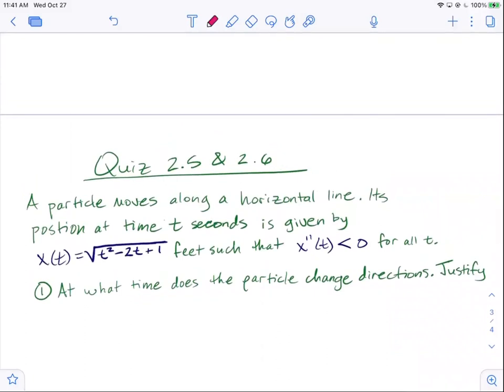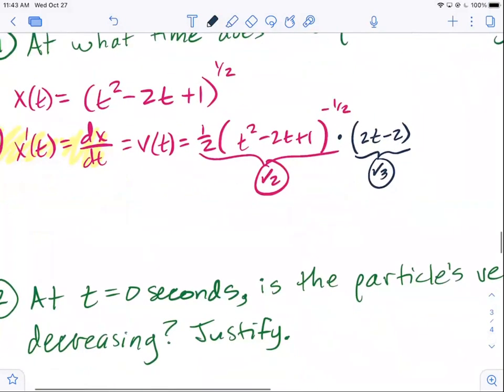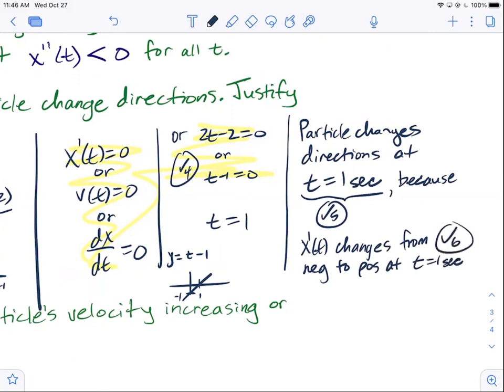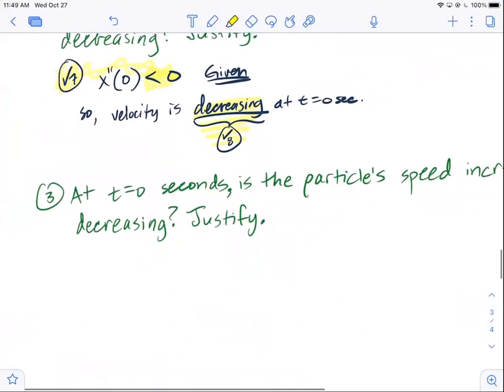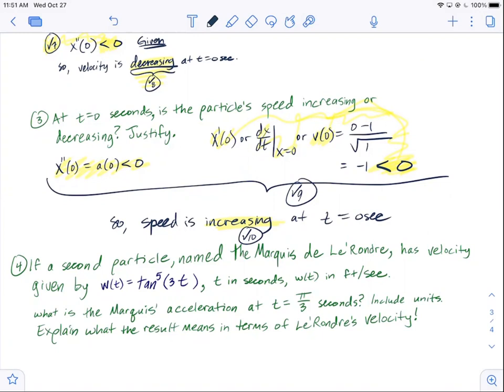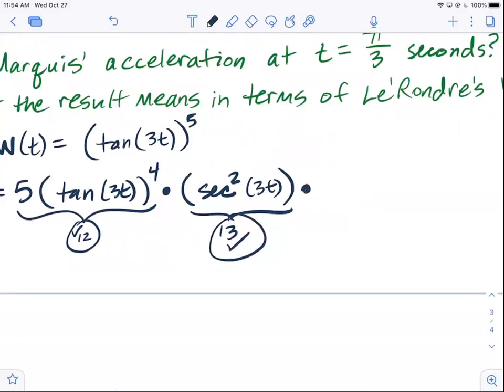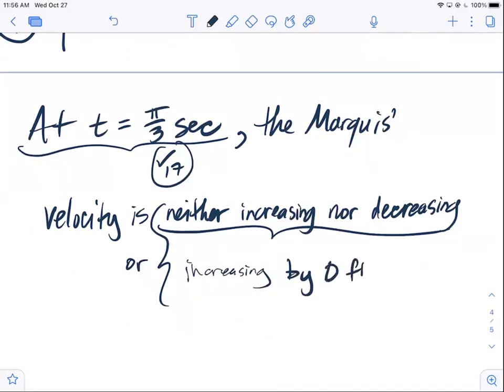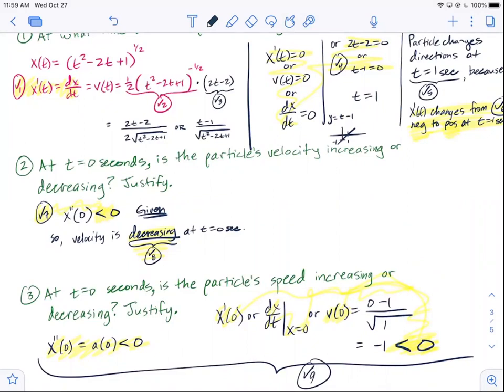BC 2.5-2.6 Quiz Particle Motion & Chain Rule